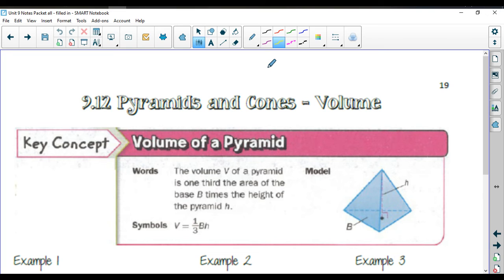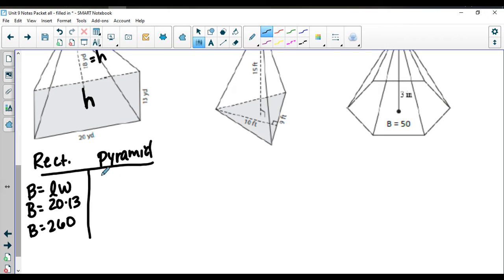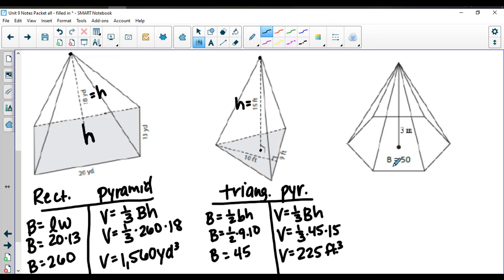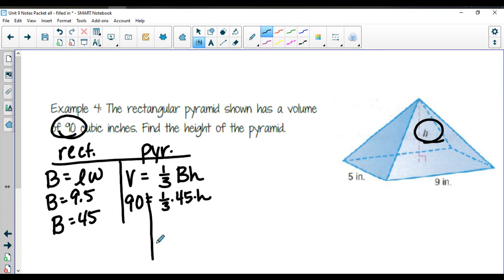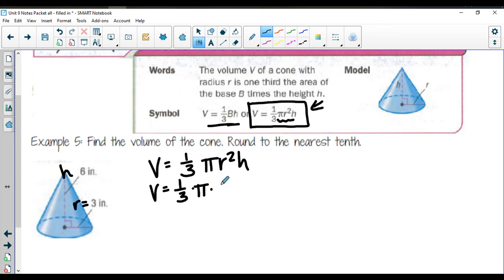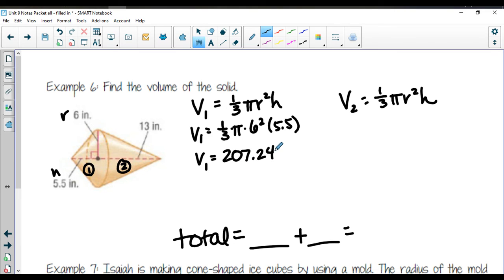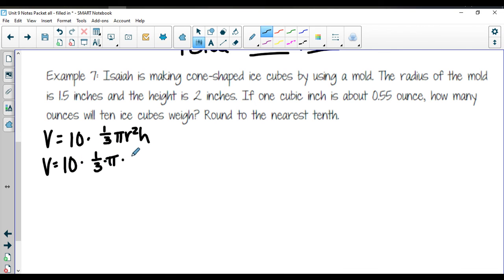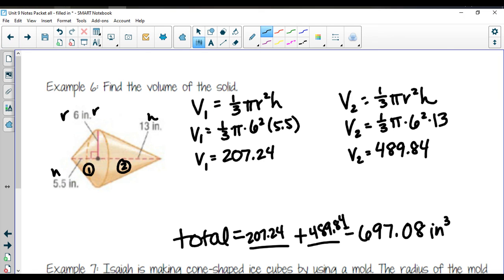9.12 Pyramids and Cones - Volume Lesson